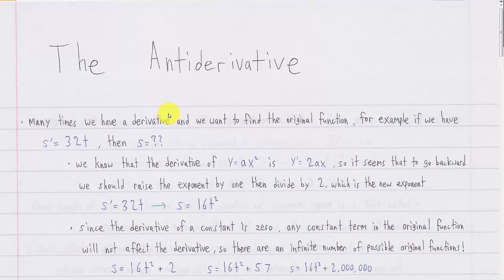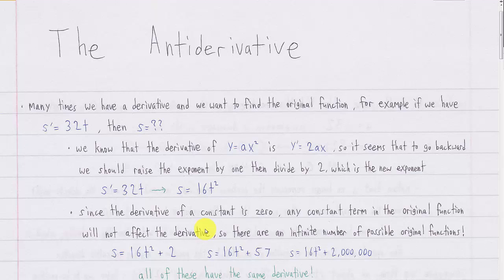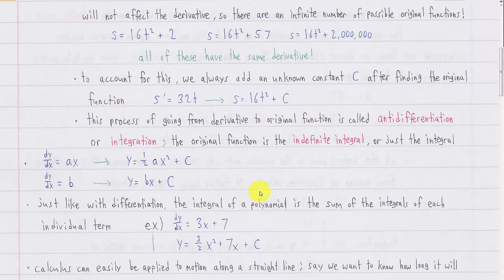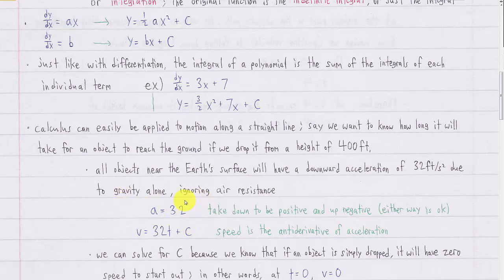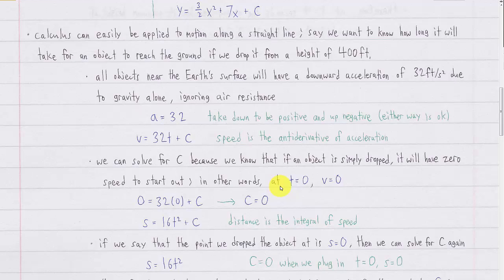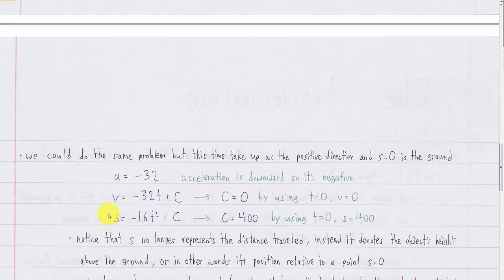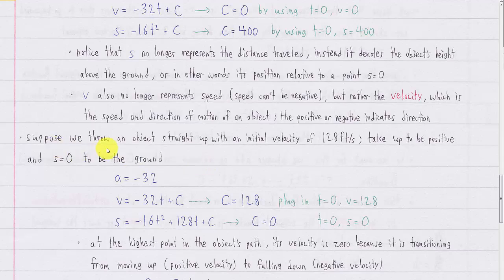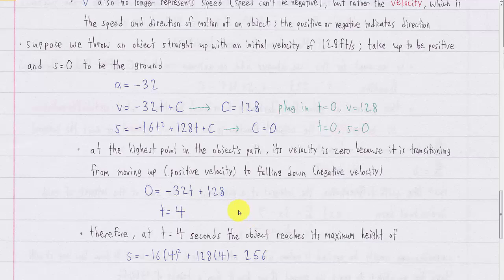[Calculus] Differentiation: Introduction to the Antiderivative and Particle Motion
In this video I go over antidifferentiation/integration and see how it can be applied to motion of an object along a straight line.